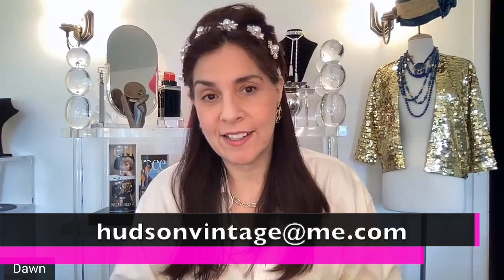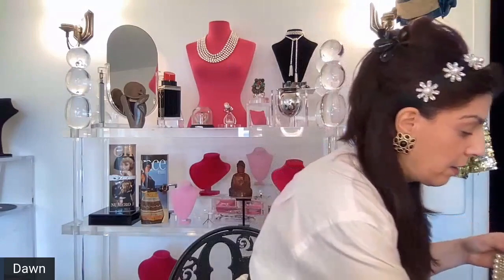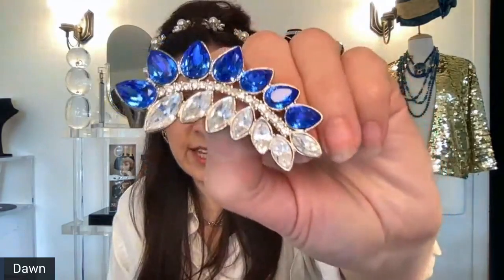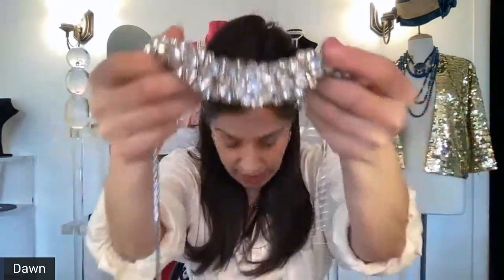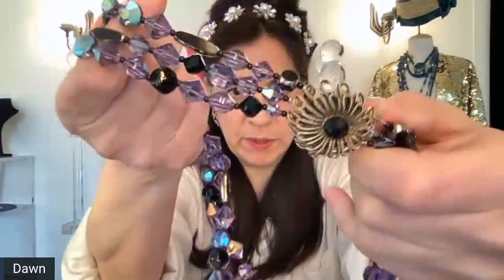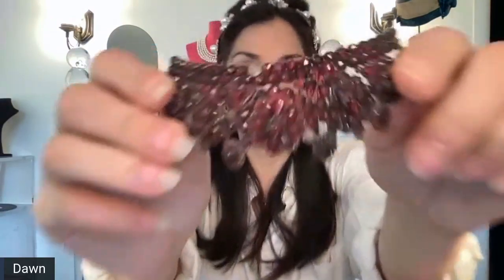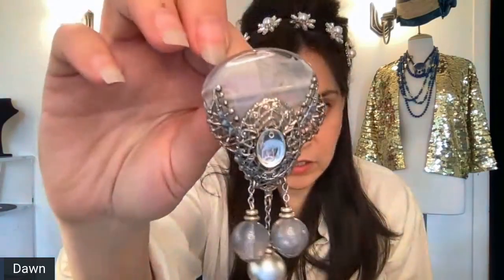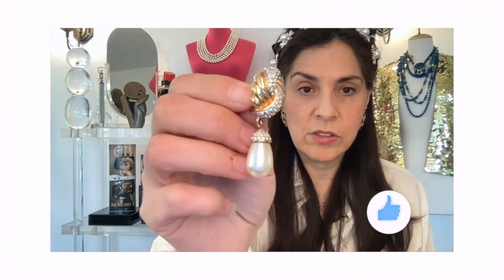Auction Preview Review! Vintage Jewelry!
High End Vintage Jewelry Consigner Auction!
Fresh from the living estate of a life long vintage jewelry collector! Incredible rare and in first owner condition! PART TWO LIST BELOW! Text  "connect" to register!
29. Sherman Necklace sb 75
30. YSL Pin sb 150
31. 4" Rhinestone Pin (Weiss?)
32. Big Stone Pin sb 45
33. Panetta Pin + Earrings sb 75
34. Haskell Pn with Color Change Green Drops sb 200
35. Crescent Rhinestone Necklace sb 100
36. Long Haskell Necklace ad Earrings sb 100
37. Les Bernard 4.5" Pin sb 75
38. Unsigned Choker with Drop sb 75
39. Trifari and Nina Ricci Crown and Scepter Pins sb 65
40. Bohemian Garnet Crown sb 400
41. Monet Pin With Chains sb 35
42. Haskell Scarab Vitrial Pin sb 150
43. Woven Earrings 20
44. Cute Ring sb 10
45. Dimensional Rhinestone Necklace sb 75
46. Flower Pin sb 25
47. Haskell coral Colors Necklace sb 100
48. Haskell Gray Pearl Bracelet sb 100
49. Haskell Lucite Pin sb 100
50. Les Bernard Massive 5 Strand Necklace and Earrings sb 150
51. Les Bernard 7 Strand Runway Necklace sb 200
52. Les Bernard Single Strand sb 100
53. Haskell 3 Strand Choker sb 100
54. Haskell Pearl Chandelier Earrings sb 250
55. Haskell Huge Dangling Aqua Crystal Pin sb 250
♥︎ FRIEND MAIL
Hudson Vintage
Blairstown NJ
07825